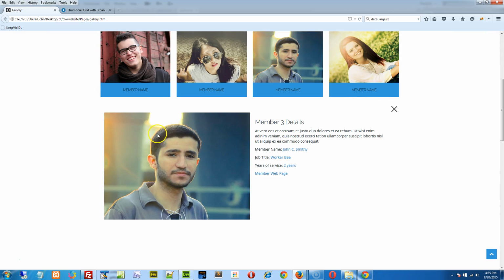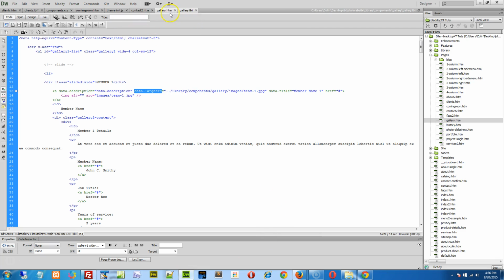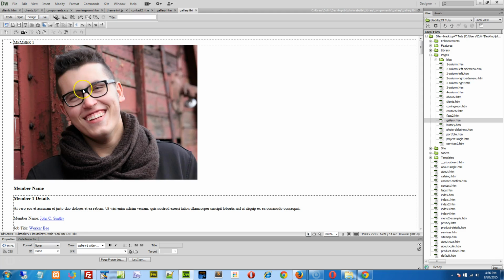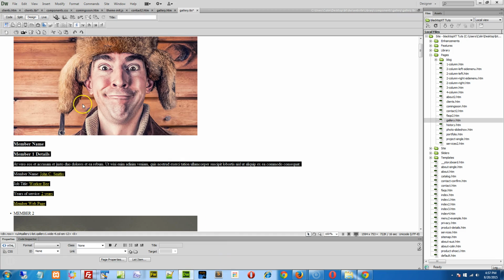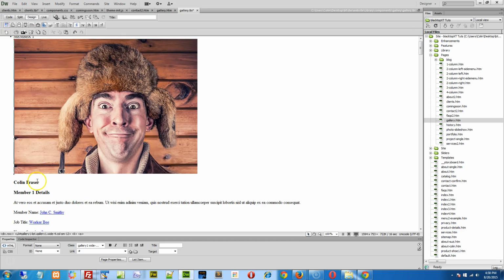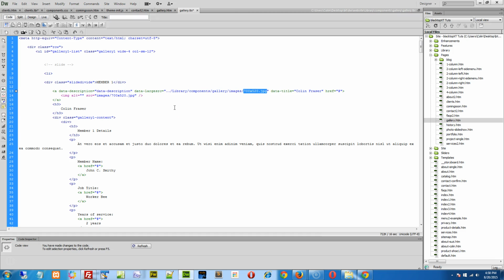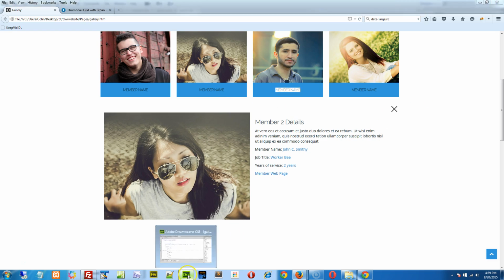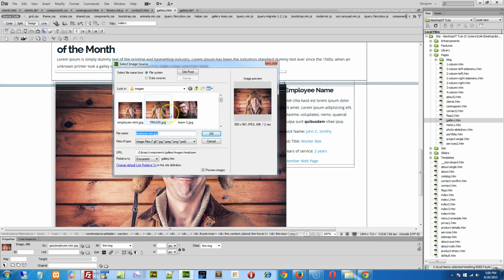g12 gallery DW